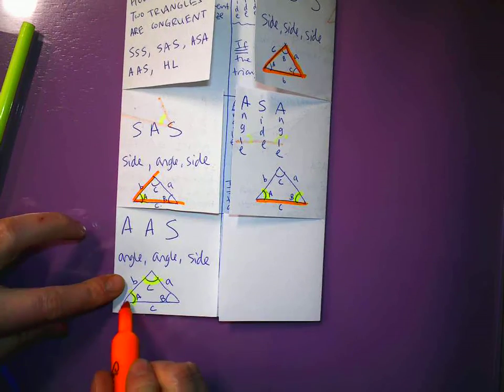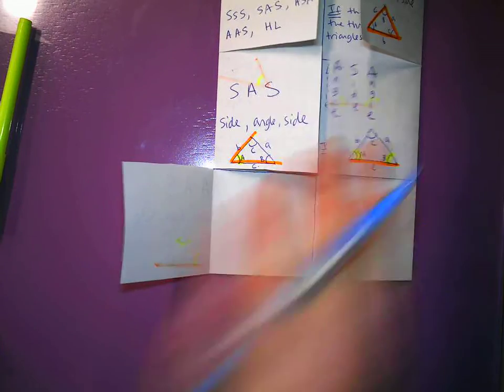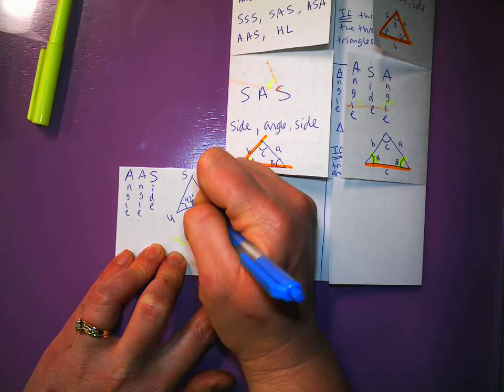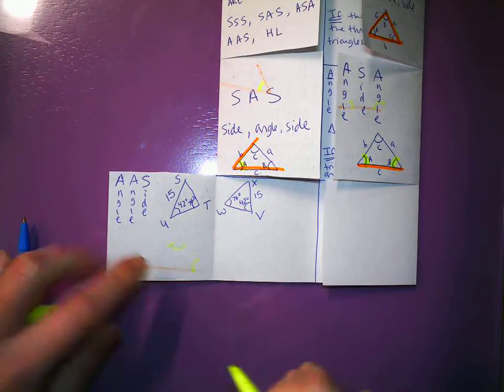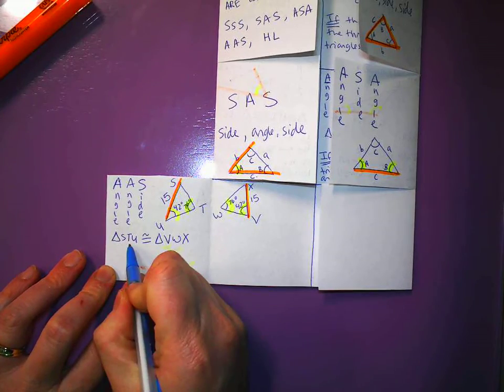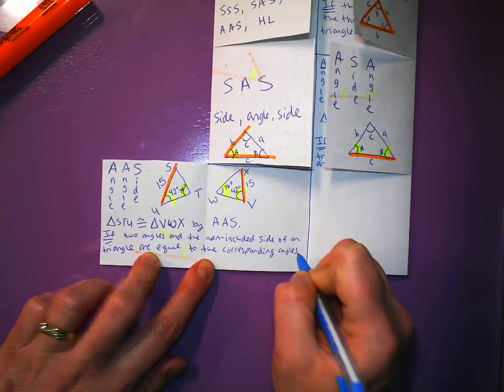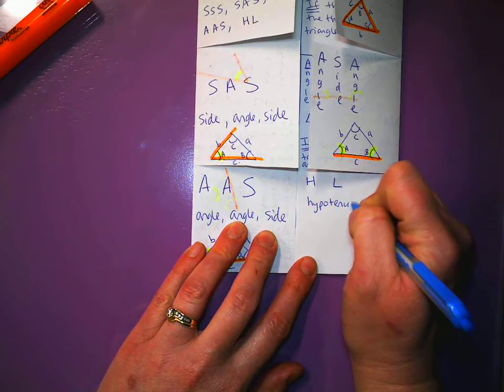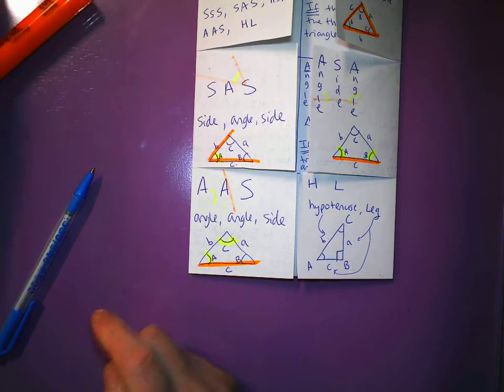Triangle Congruence Theorems part 2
Foldable notes on SSS, SAS, AAS, ASA, and HL Theorems. HL Theorem did not get finished, we will finish in class.